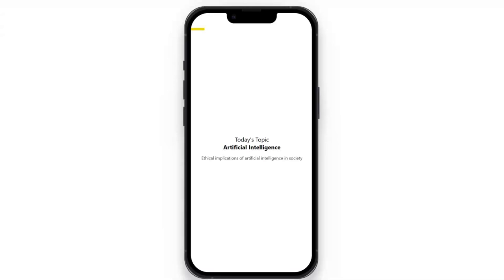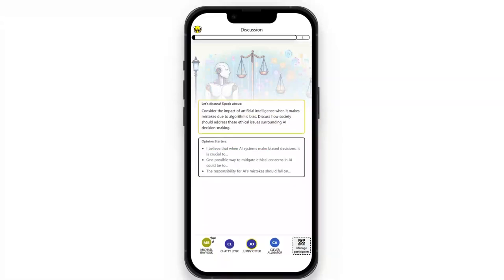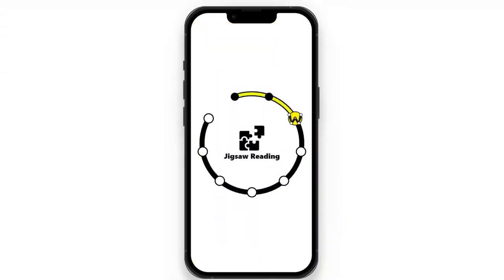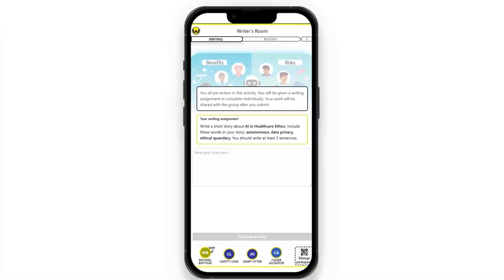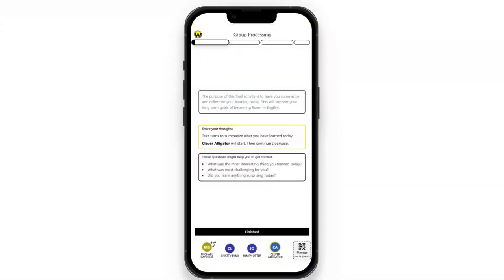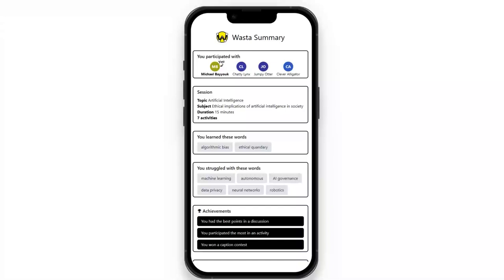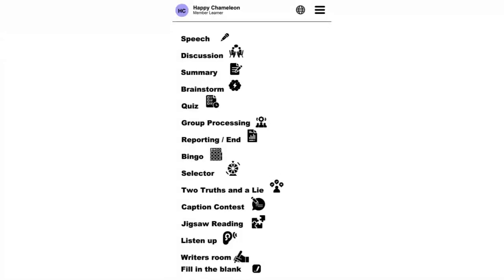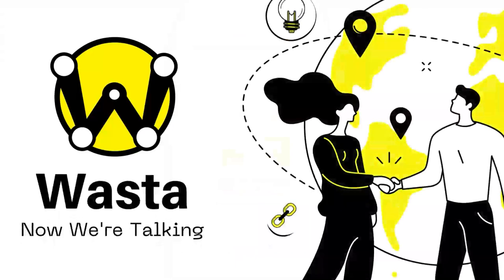Wasta Learner Experience